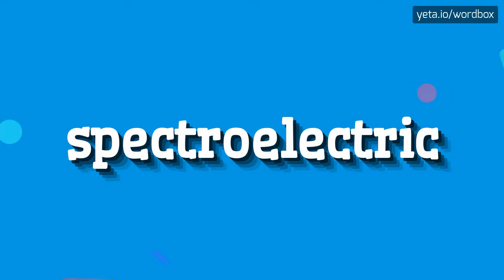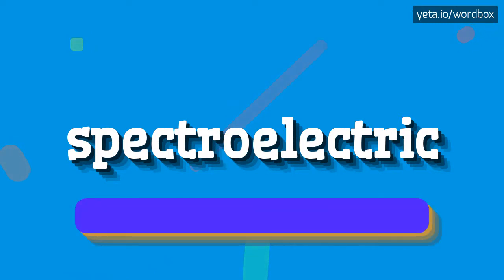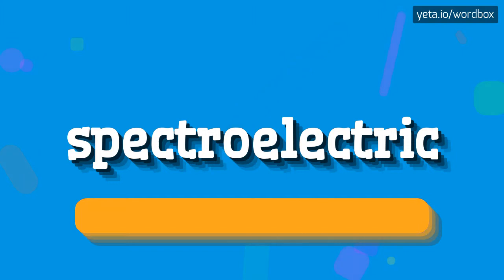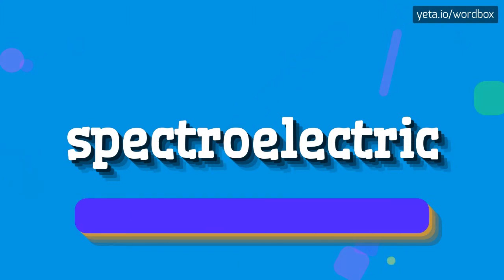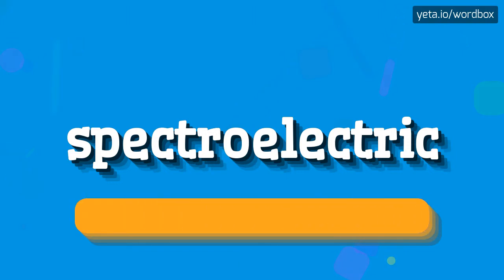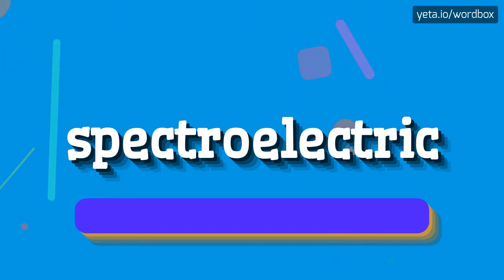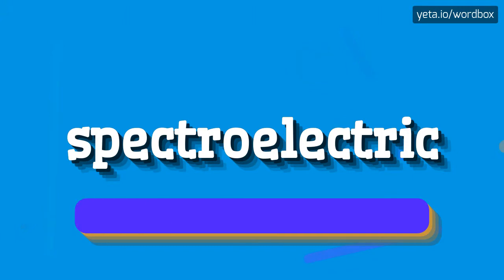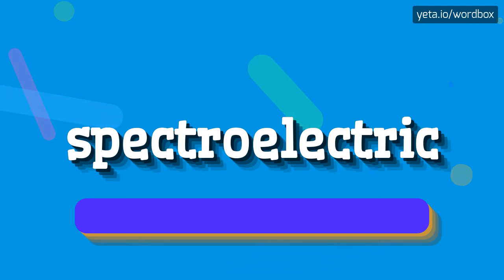HOW TO PRONOUNCE SPECTROELECTRIC?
SPECTROELECTRIC - Unlocking the correct sound of Spectroelectric in 2023

How to pronounce spectroelectric correctly?
What are the alternate ways to pronounce spectroelectric?
Are there any variations in the pronunciation of the term spectroelectric?

Definition:
Spectroelectric refers to the study or measurement of electric properties of materials using spectroscopic techniques.
This includes the analysis of how different materials respond to an electric field, as well as the investigation of electronic or optoelectronic devices using spectroscopy.

Pronunciation:
To pronounce spectroelectric, break it down into syllables as 'spec-tro-e-lec-tric'.
Pronounce each syllable clearly and stress the second syllable.
Alternatively, it can also be pronounced as 'spek-tro-i-lec-tric' where the first syllable is stressed.

Test yourself by speaking the following examples:
1. Spectroelectric measurements can help us understand the conductivity of different materials
2. The spectroelectric properties of this new compound make it suitable for use in solar cells
3. Researchers are using spectroelectrics to study the behavior of electronic devices under different conditions

Hope it will help you to answer on the following questions:
1. How does spectroelectric analysis help in understanding the behavior of electronic devices?
2. What are some applications of spectroelectric measurements?
3. Can you explain the concept of electric properties in spectroelectric studies?